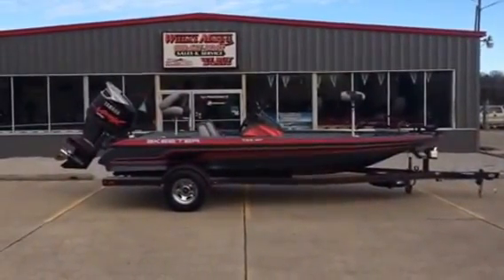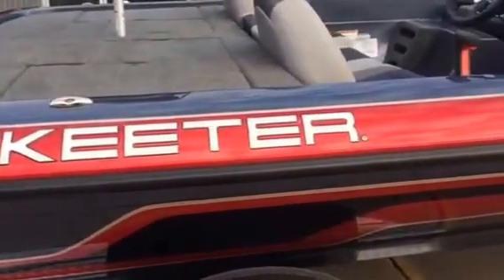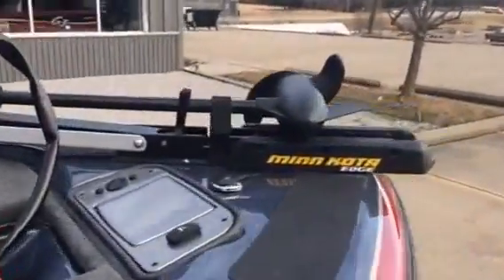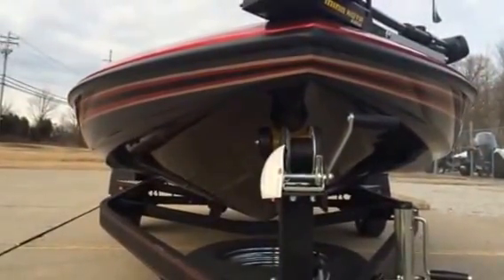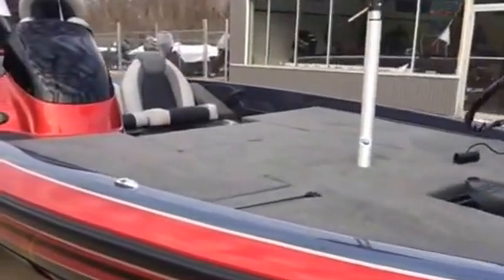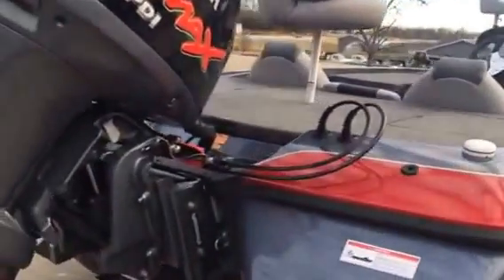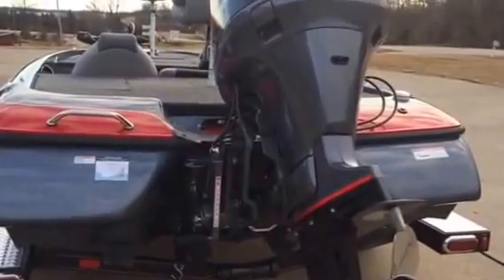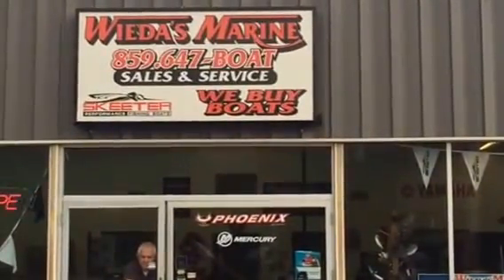2014 Skeeter TZX 190 175 HPDI